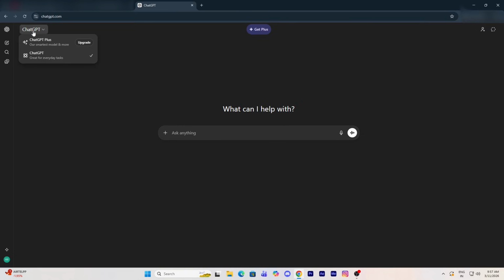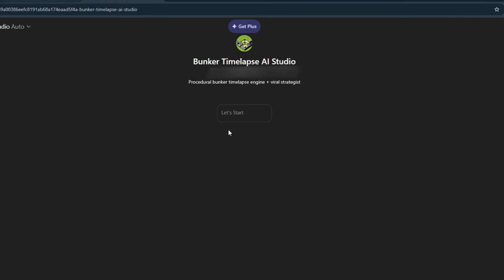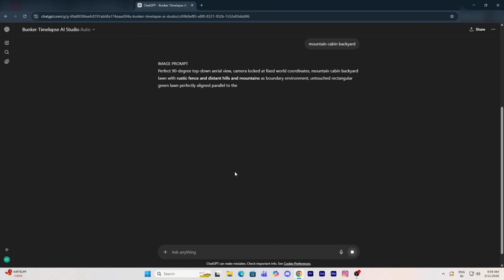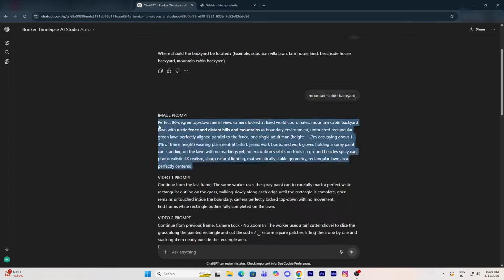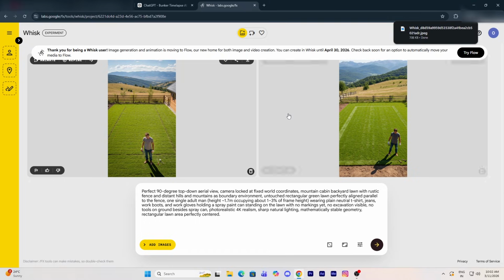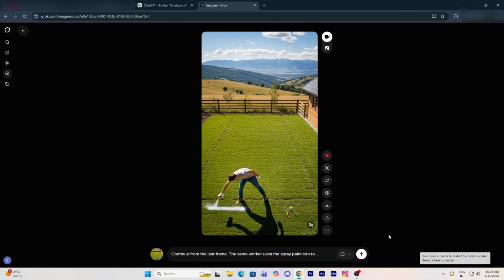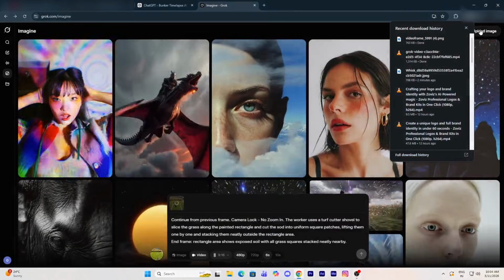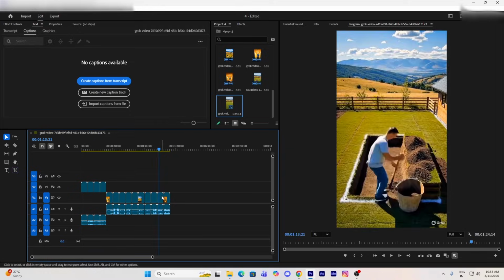This Secret Al YouTube Niche Is BLOWING UP Right Now | FULL GUIDE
There’s a secret AI YouTube niche exploding right now… and most creators haven’t noticed it yet.

In this full step-by-step guide, I break down the exact AI YouTube automation model that is generating thousands of views (and serious revenue) without showing your face, without a team, and without complicated editing.

If you want to start a faceless YouTube channel, use AI tools for content creation, and build passive income in 2026 — this is for you.

🚀 In this video, you’ll learn:

• The hidden AI YouTube niche that’s growing fast
• Why this niche is getting high RPM and strong monetization
• How to create videos using AI (script, voiceover, visuals, editing)
• The exact tools used for automation
• How to scale this into a consistent income stream
• Mistakes to avoid when starting an AI channel

This strategy works especially well for creators interested in: AI automation
YouTube automation
Passive income with YouTube

Whether you're a beginner or already running a channel, this breakdown will show you how to position yourself early before this niche gets saturated.

If you're serious about building a profitable YouTube channel using AI tools, watch till the end.